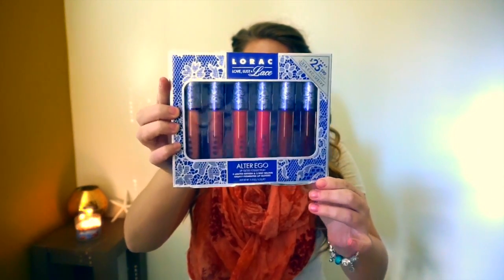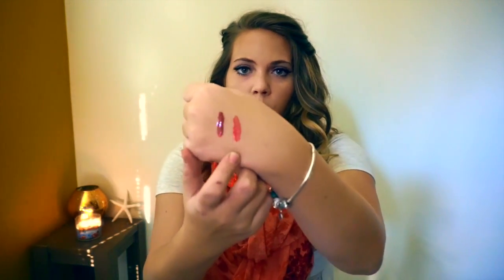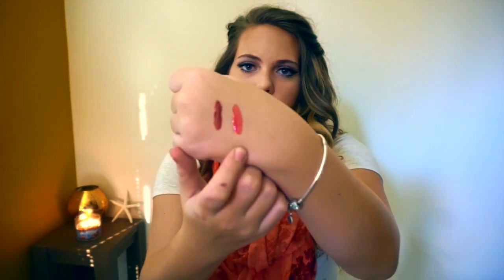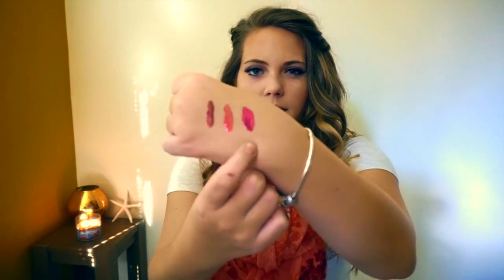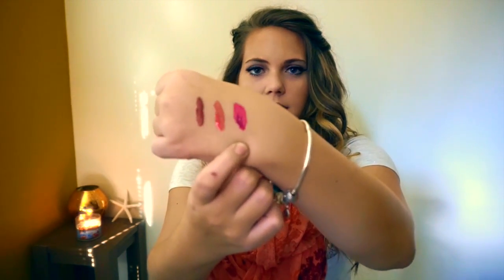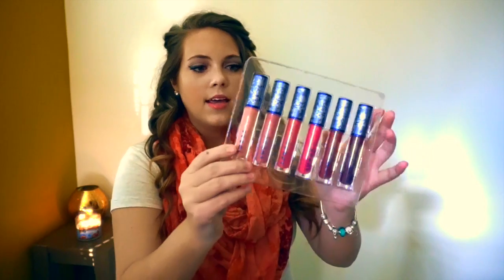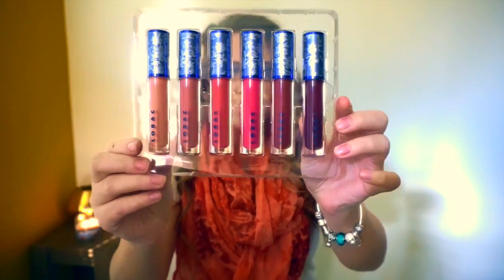Lorac Love, Lust, & Lace Lipgloss Collection Gift Set Review!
Hey guys! I hope you enjoy the review. I think this will be a perfect gift for the holidays coming up. Let me know if theres anything you would like to see in the future. :) I hope everyone is having a good day!
I also just created a Instagram for my youtube channel it's Courtneyy.Thompson.YT if you wanna check me out :)!